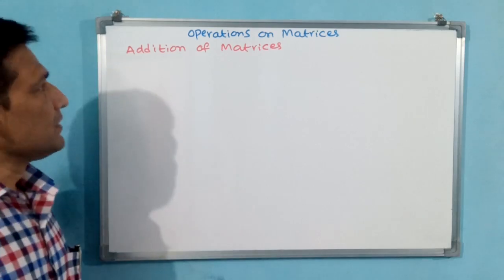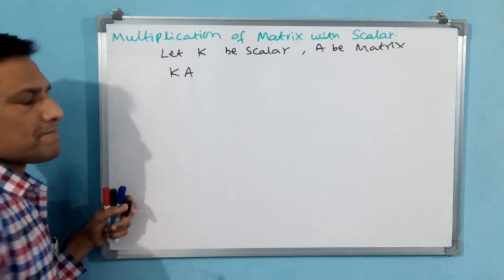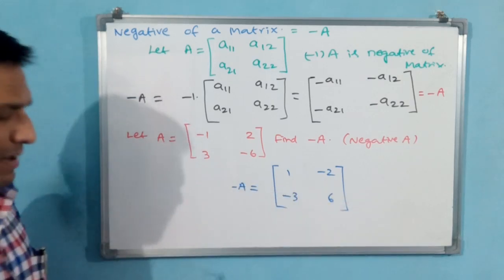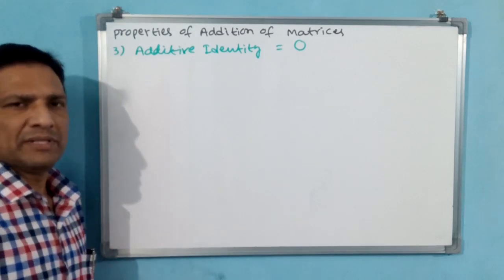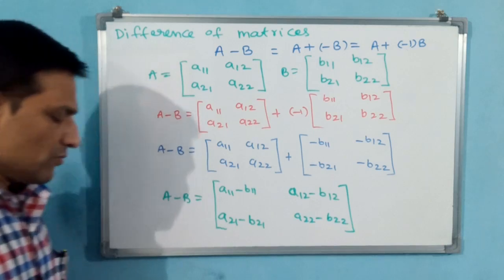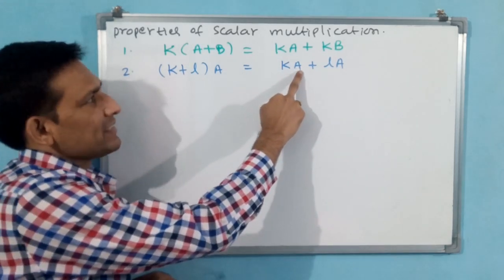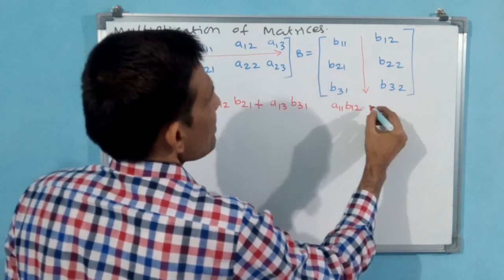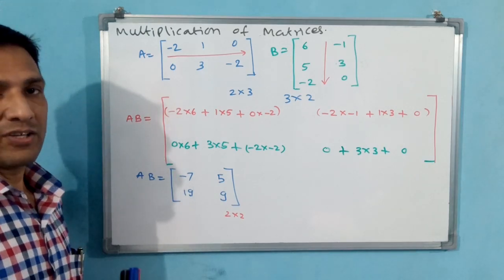MATRICES NCERT XII Part 3 2 A English